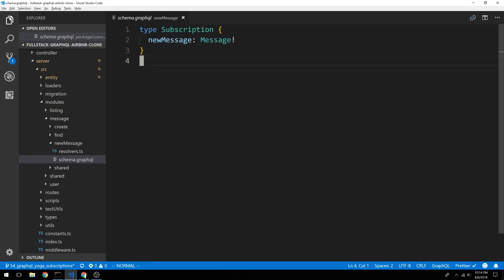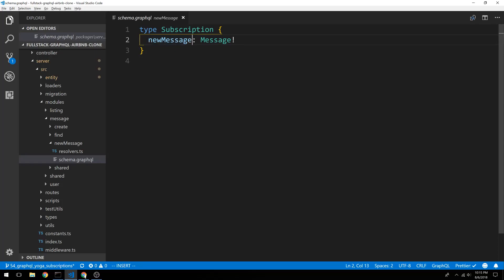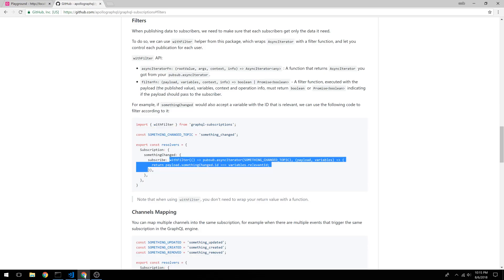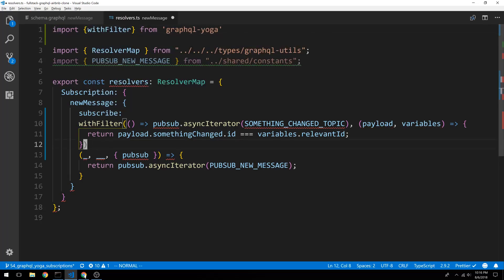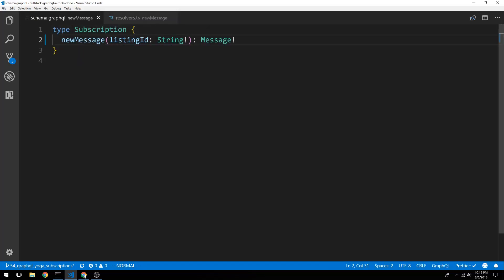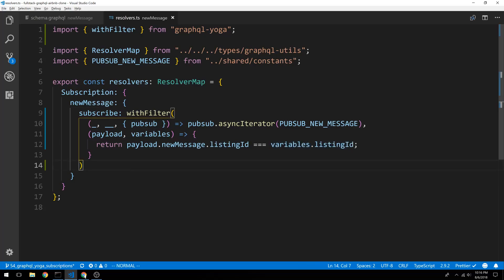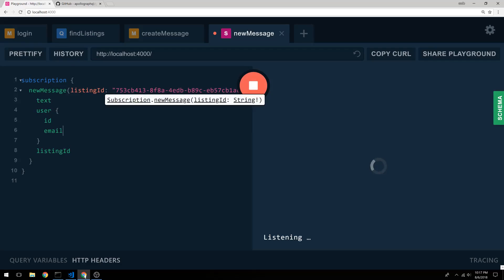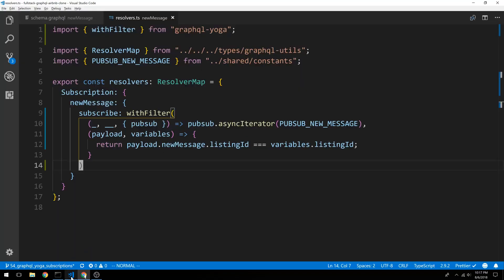Filtering GraphQL Subscriptions - Part 55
Learn how to filter graphql subscriptions.